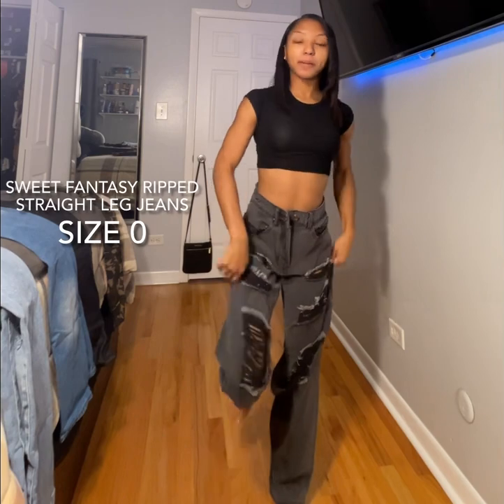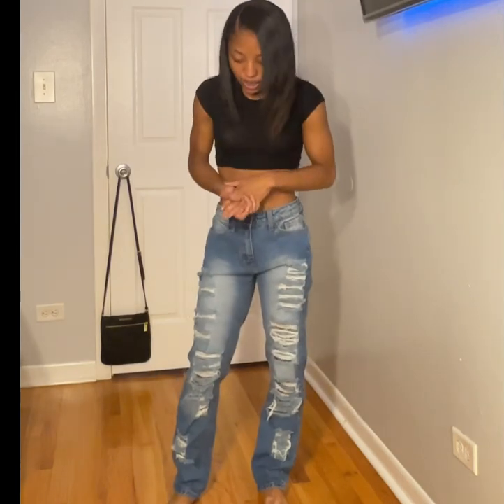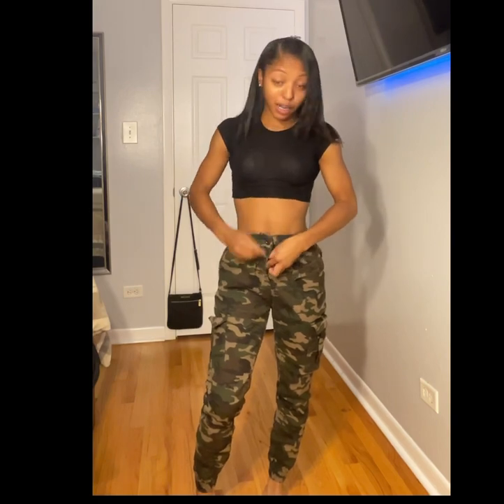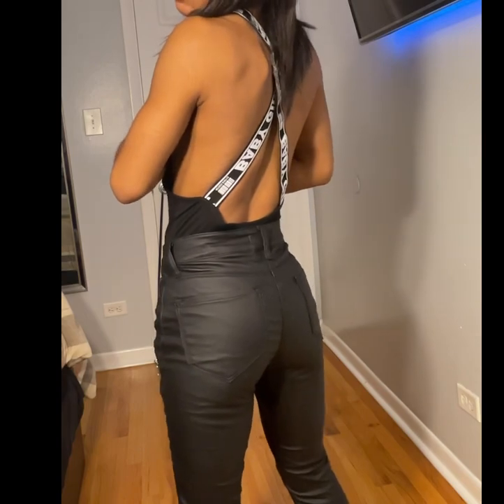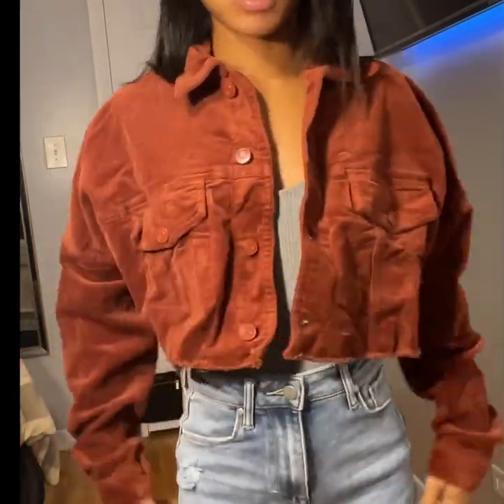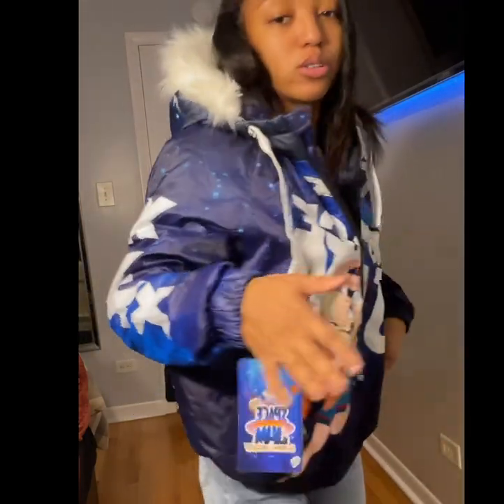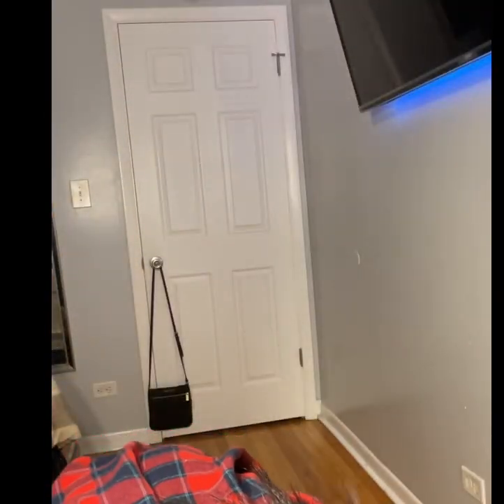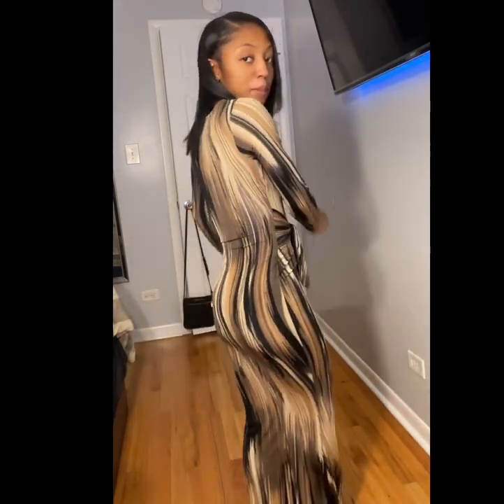$400 FASHION NOVA HAUL | PETITE GIRL FRIENDLY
hey pretties! Hope you enjoy